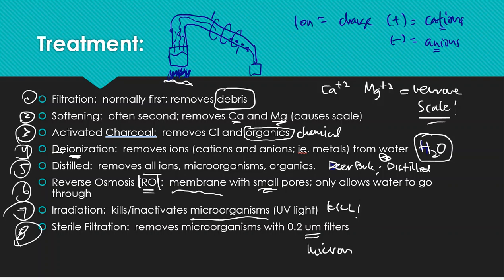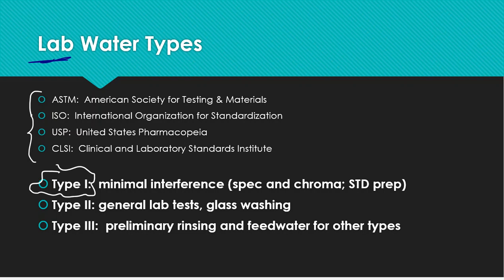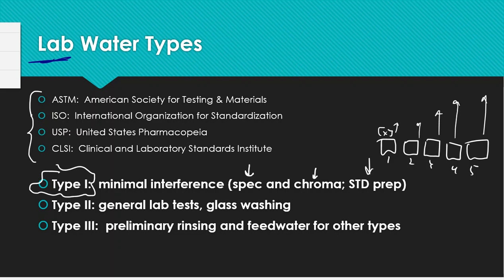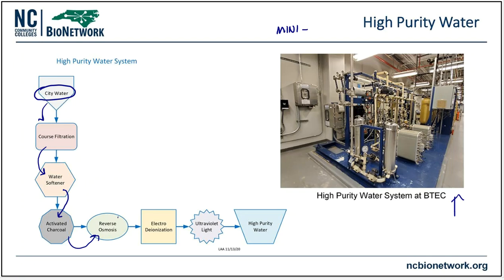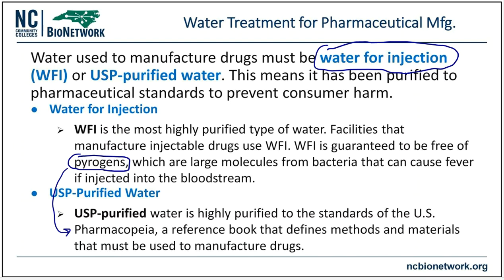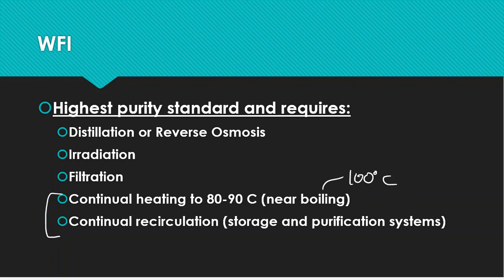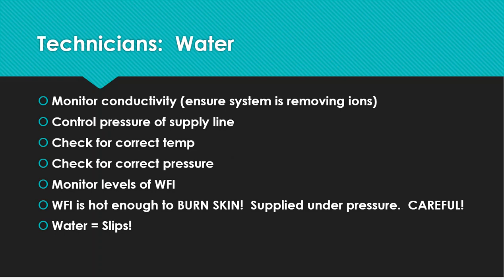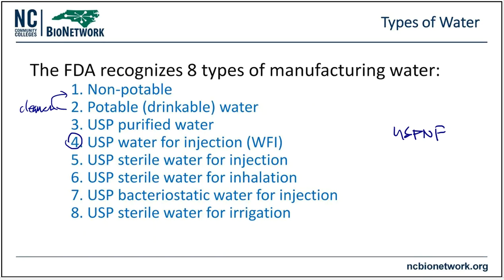BioWork Module 5 Equipment and Utilities Part 24a